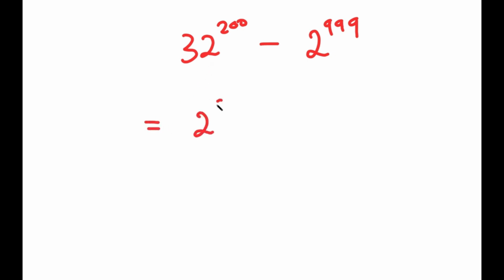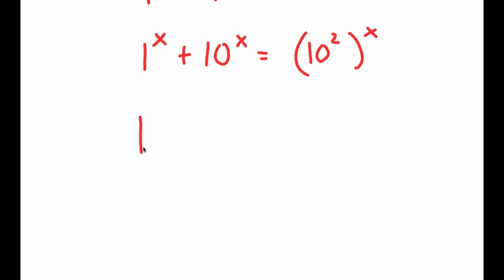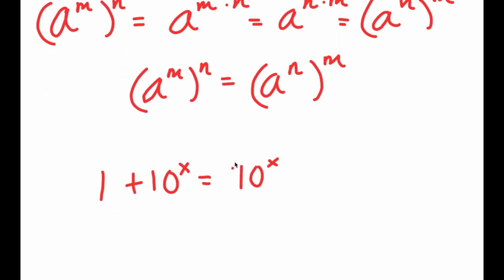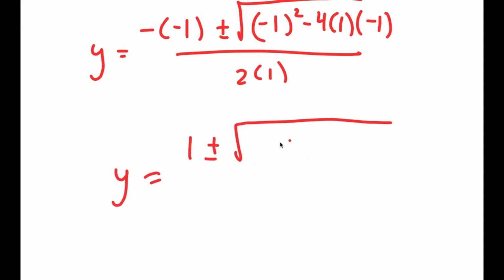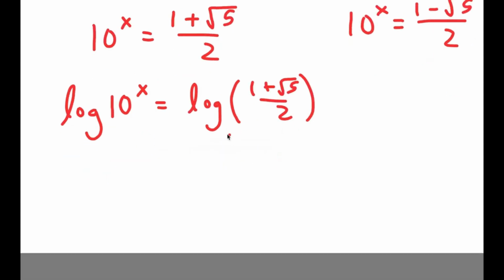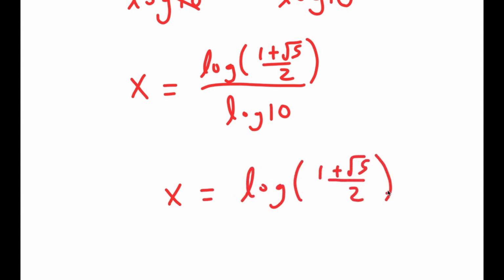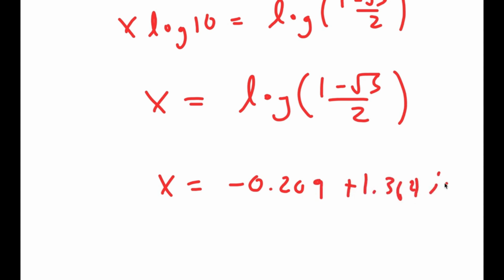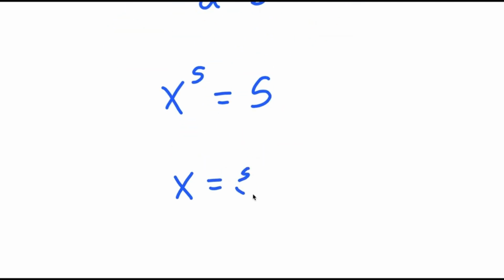A Nice Exponential Problem